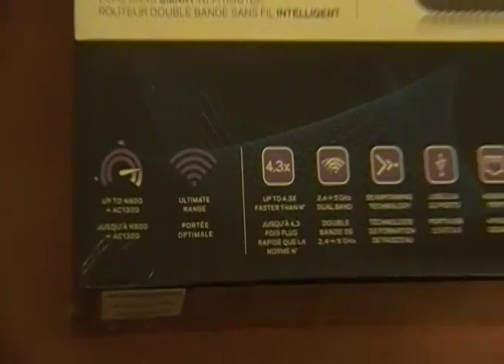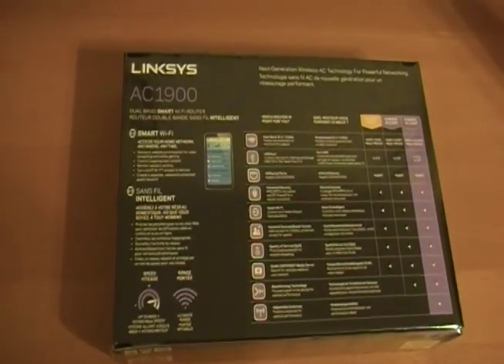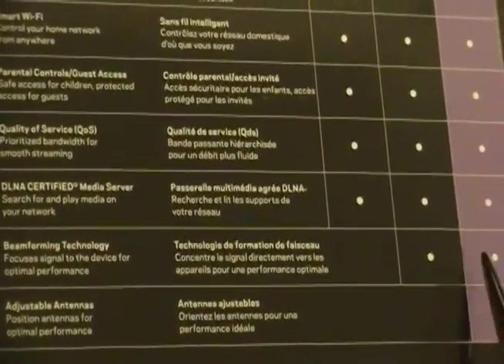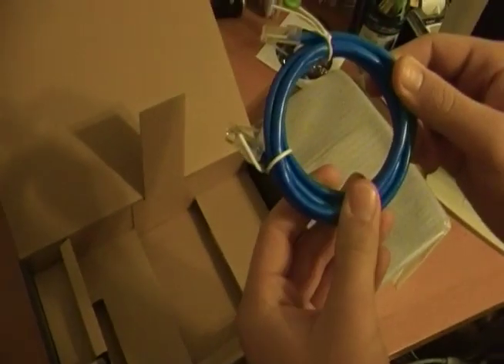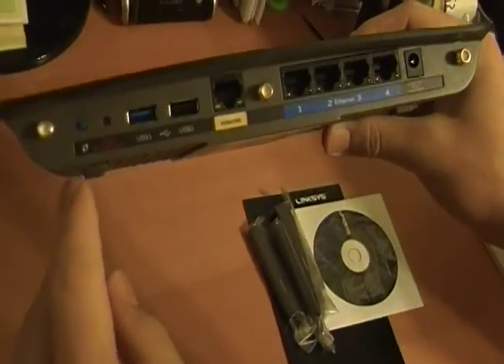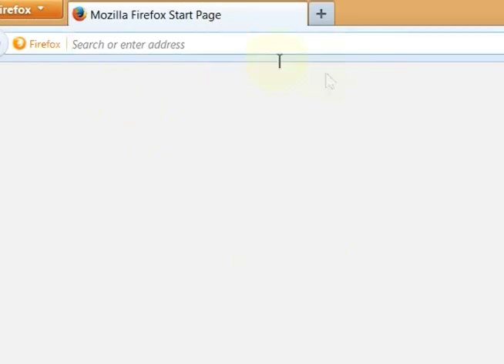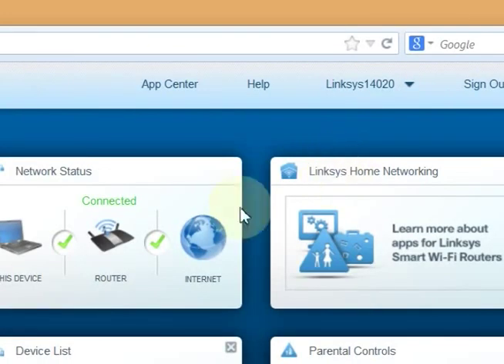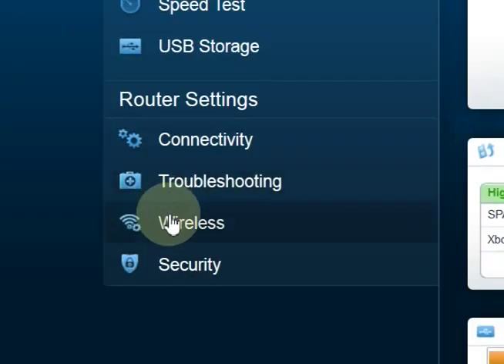Linksys EA6900 AC1900 Dual Band Router Unboxing and Overview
An unboxing and overview of the Linksys EA6900 dual band smart WiFi Router.
Pricing and availability